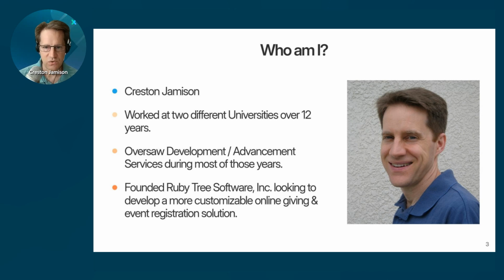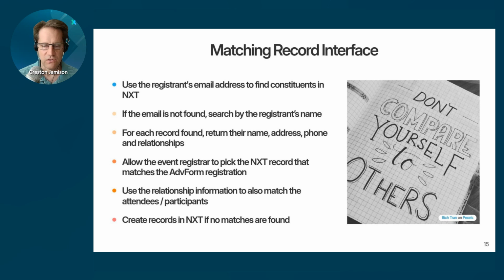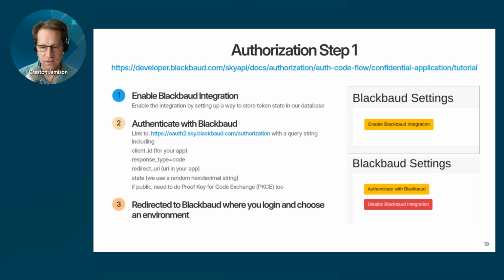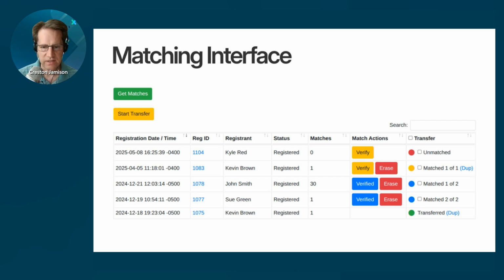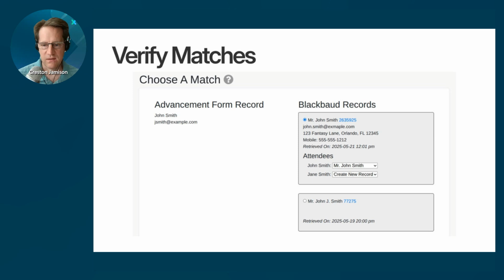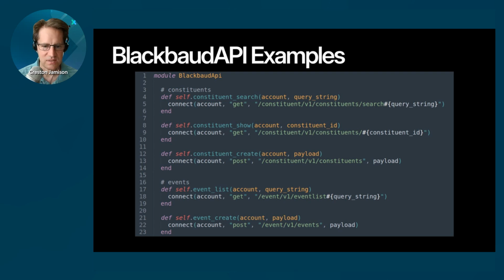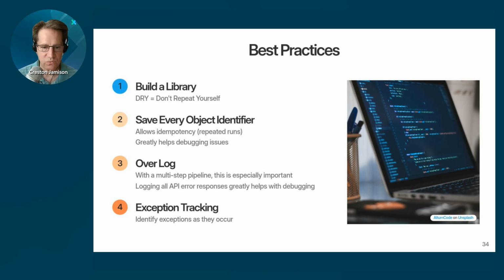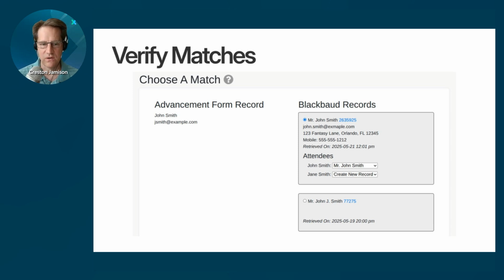Developing an Event Integration Using SKY API®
Learn how we developed a Blackbaud Raiser's Edge NXT® event registration integration using SKY API. Discover the best practices we employed along with some workarounds by diving deep into not only the Events API, but also the Constituent API. We used these APIs to develop a matching interface that allows event registrars to match each attendee coming to an event with their constituent or non-constituent record in Raiser's Edge NXT.